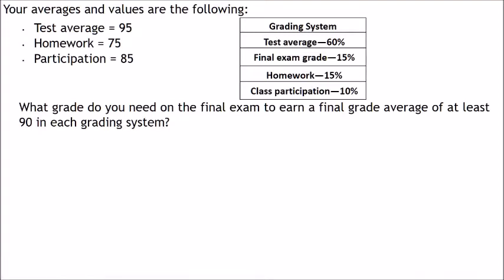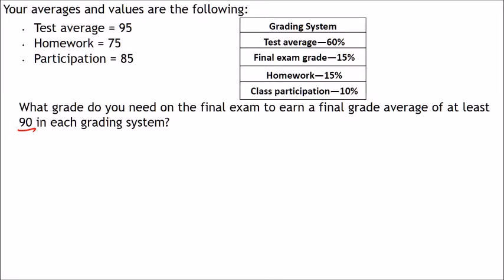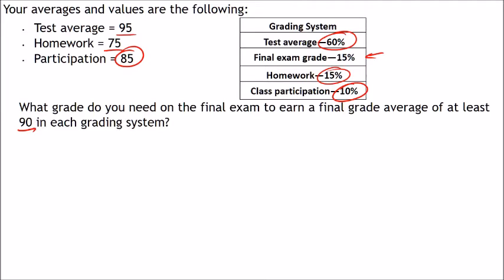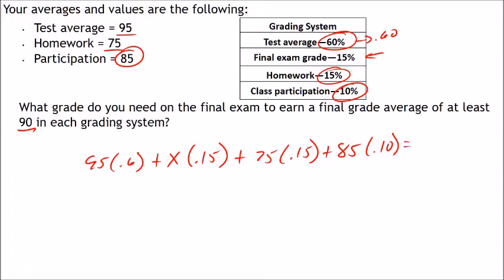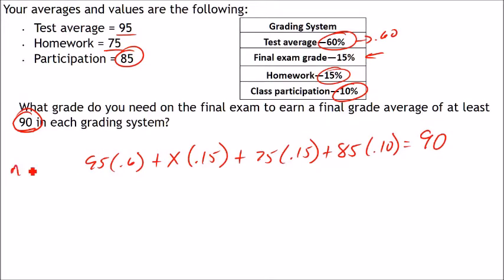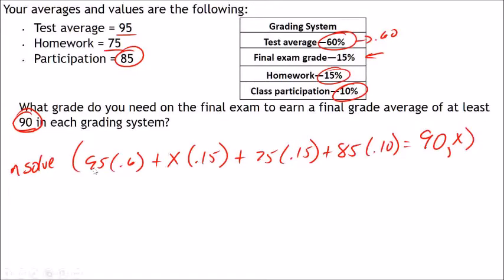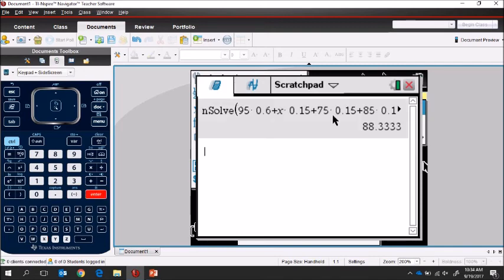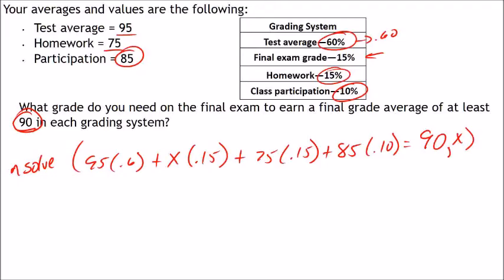U4D1 WS weighted sum: solve for exam grade